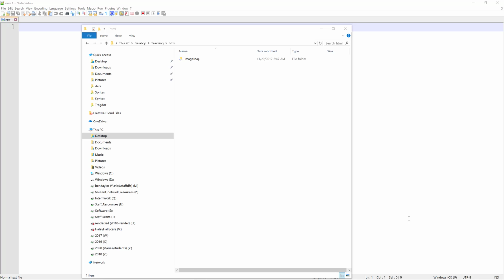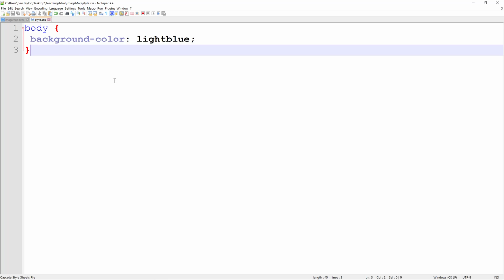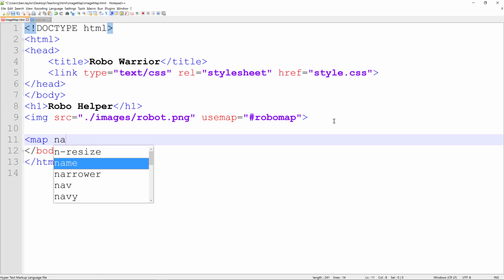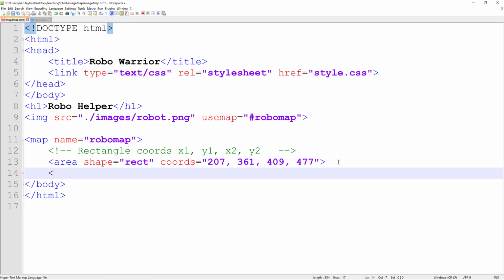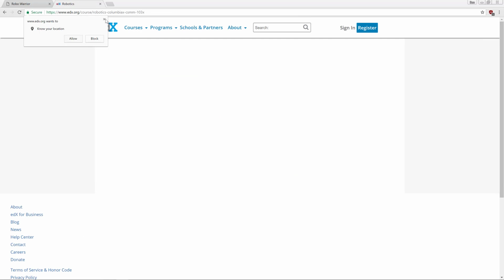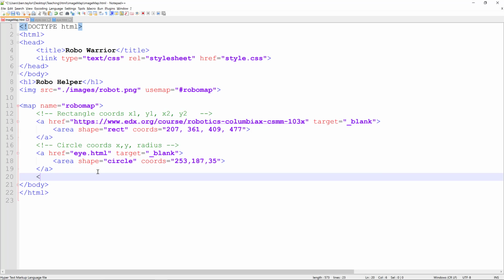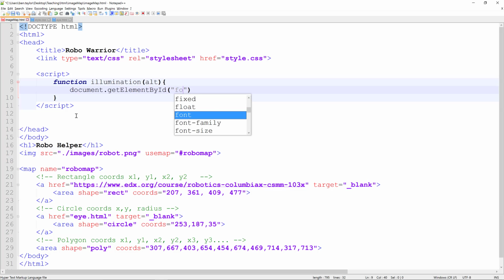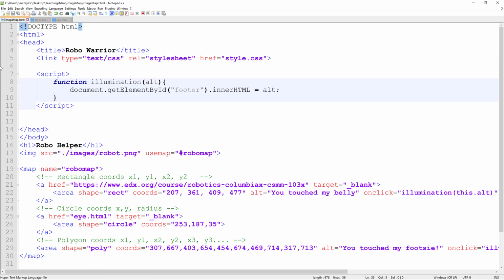HTML 2: Image Maps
We are going to make a clickable image map and even learn a little javascript!